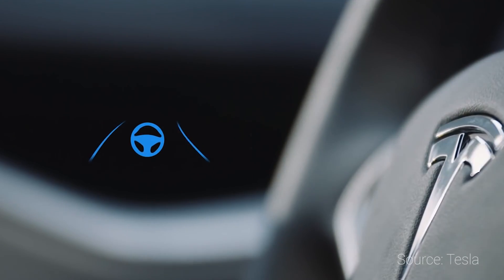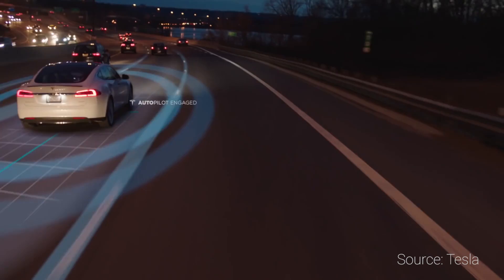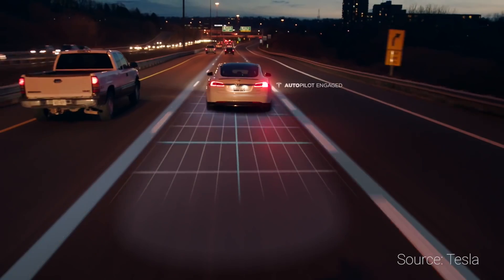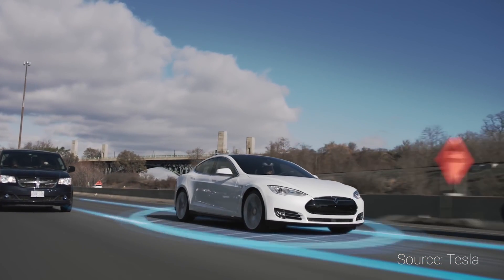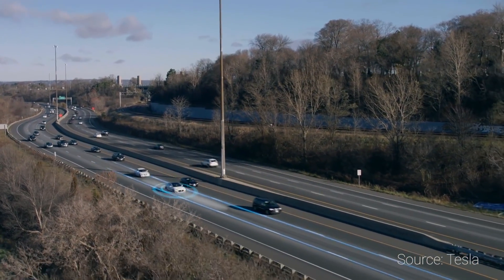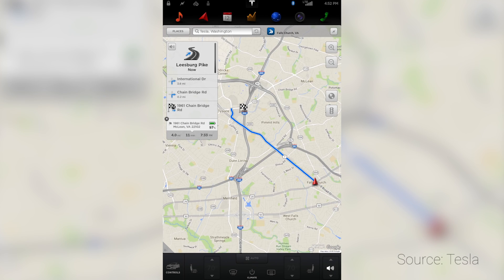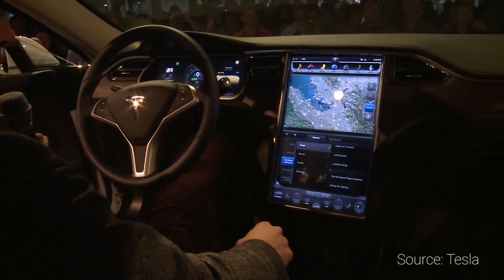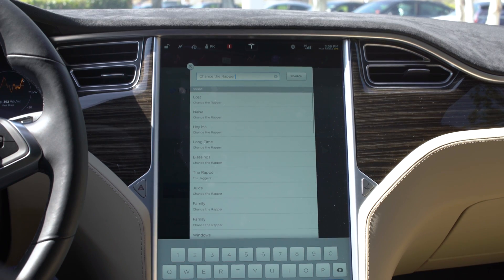Tesla Leaks: Auto Pilot Updates & More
Tesla's next big update will reportedly add some awesome new autopilot features and introduce a redesigned user interface for the dashboard display.